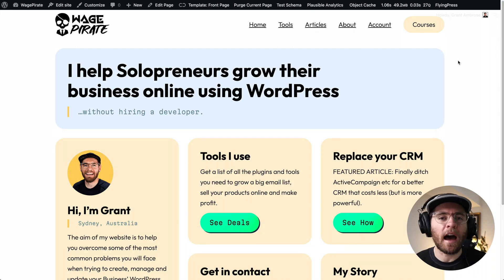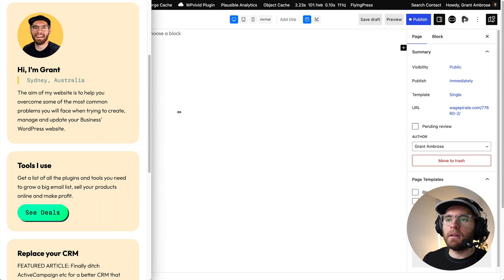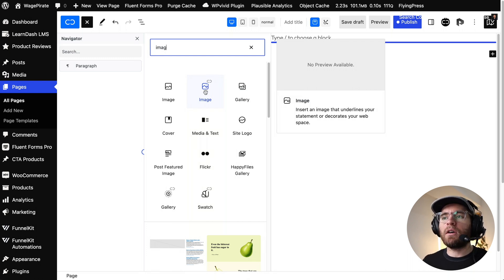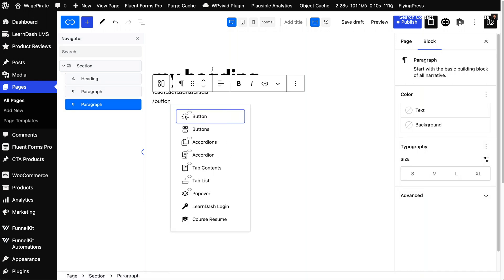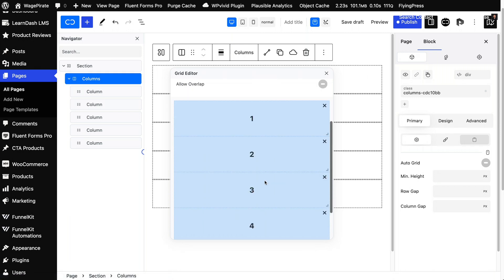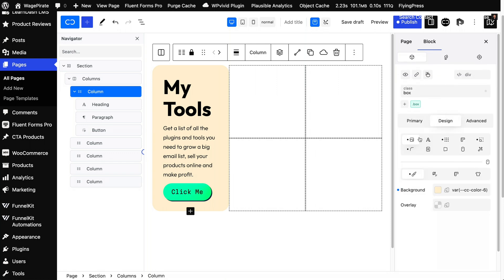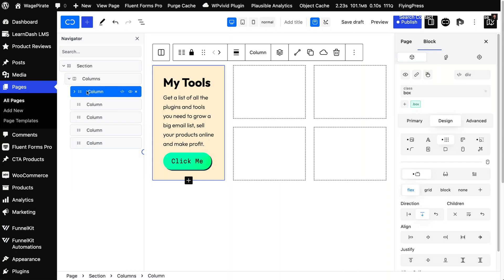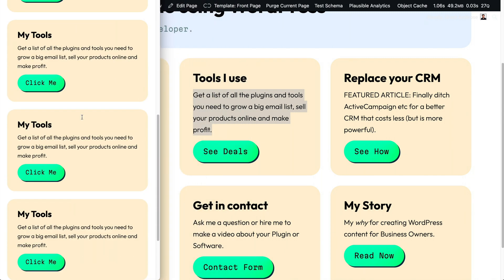Cwicly has a drag-and-drop Grid Editor (and it's AMAZING!)